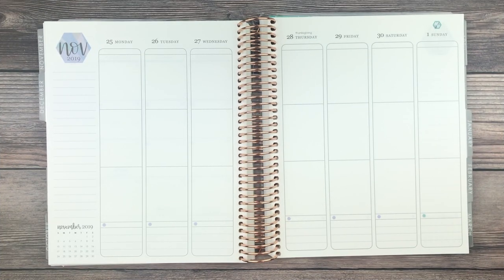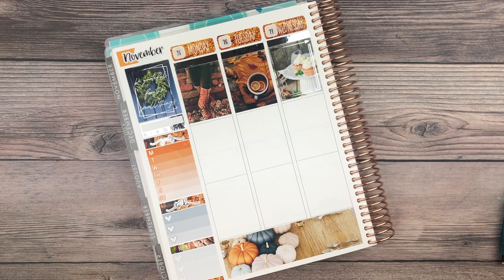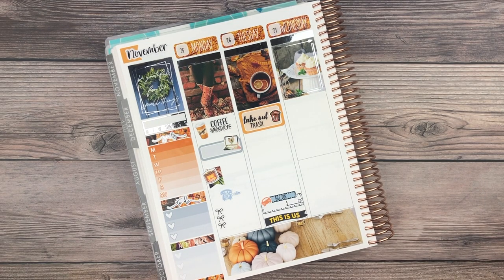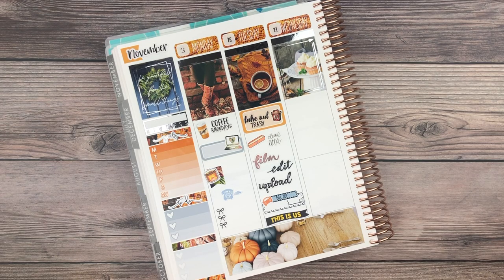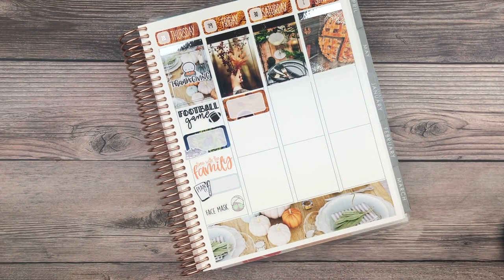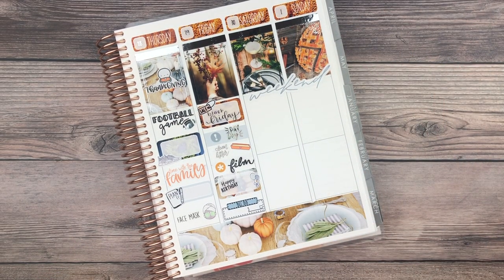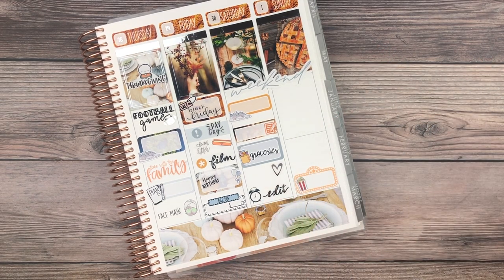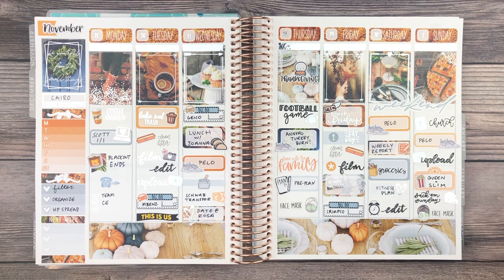Plan With Me | New Erin Condren 2020 | Give Thanks | ft. Shop Jessica Hearts | ECLP Vertical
For $10 your first purchase!

Chic Street Sticker Boutique

Ruby Trev

Moonlight Paper Co

Fasy Stickers

Lovely Plannerie

Kinzis Creations

Rose and Tea Shop

Artbox Stickers

Supplies Used:

Simbalion Permanent Pen